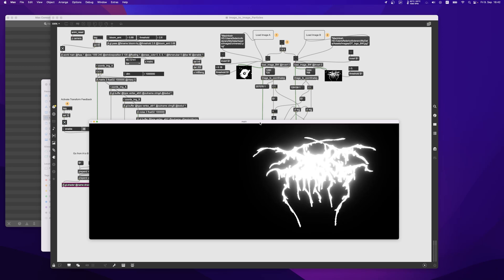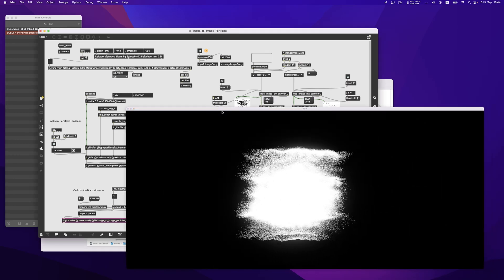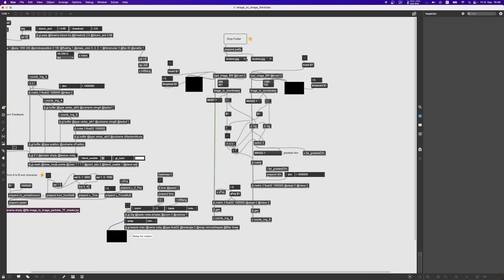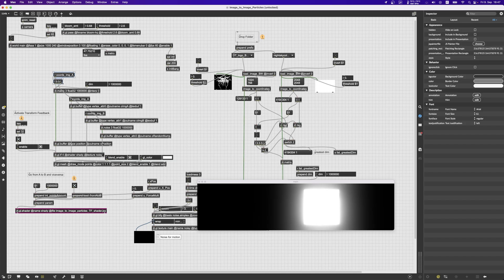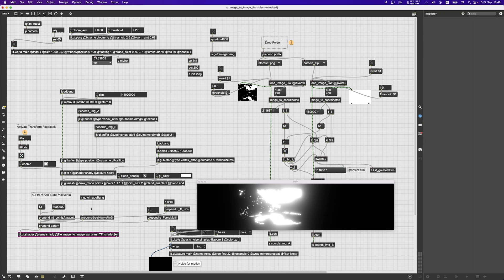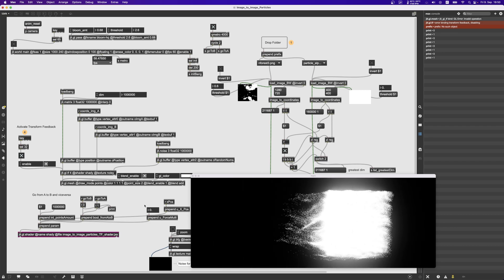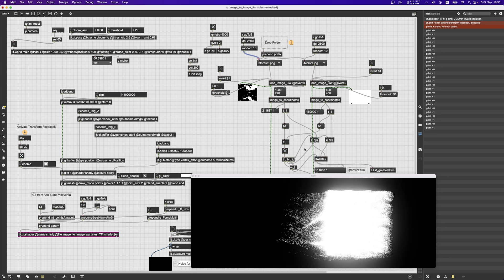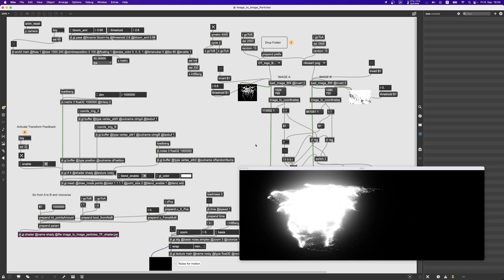Black & White Image to Particles Patch Modification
A patron of mine asked me how to modify this patch, which I shared some time ago, in order to have the images being read from a folder and automatically change from the present one to the next one.

Here you can find both the original patch and the modified one ►